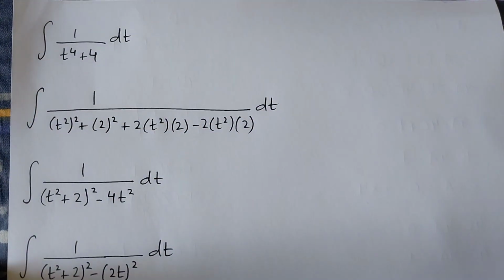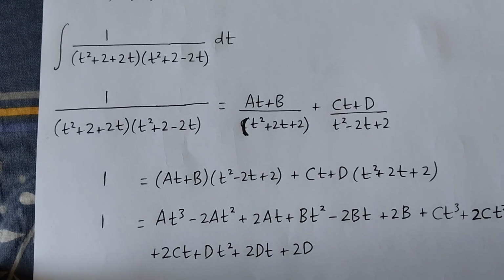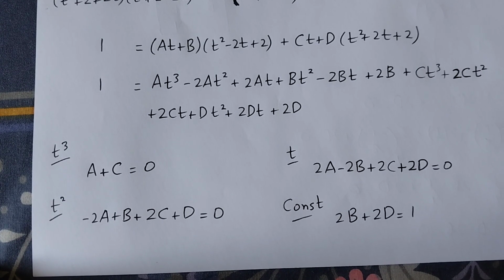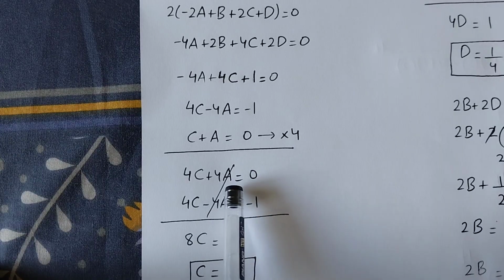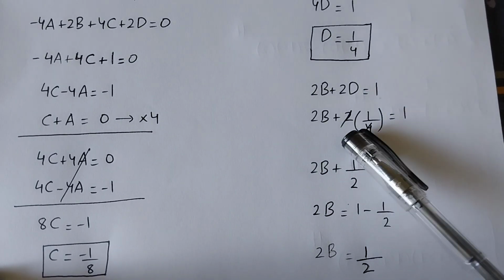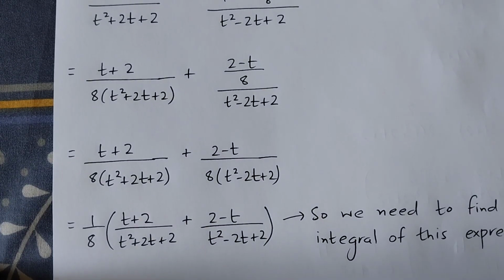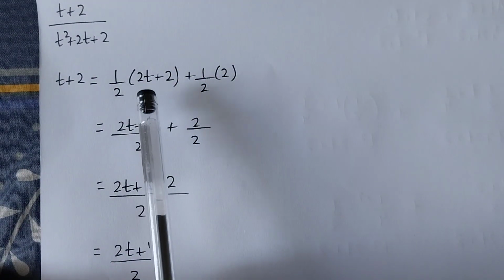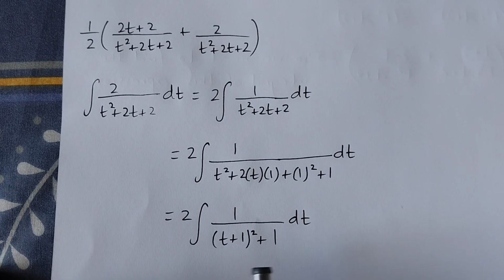Integral of 1/(t^4+4) Part-1